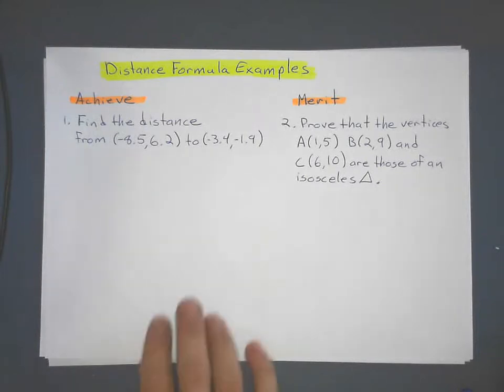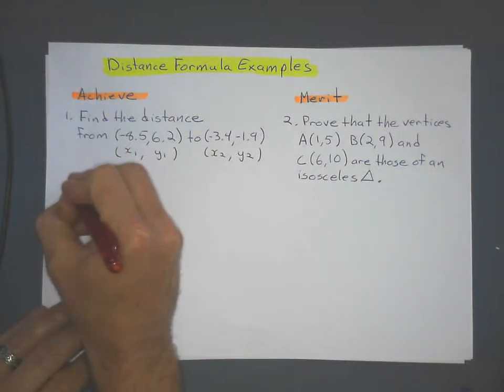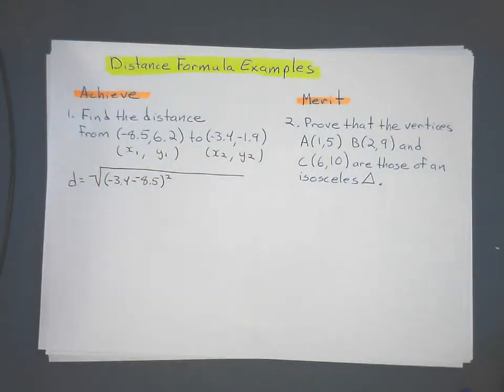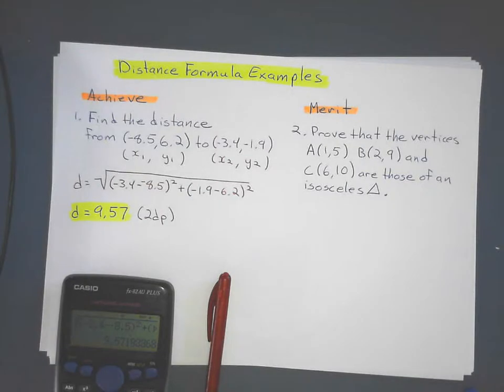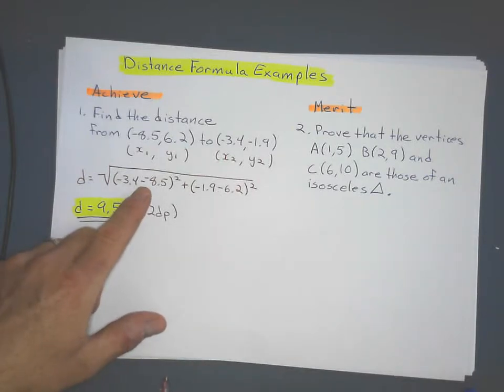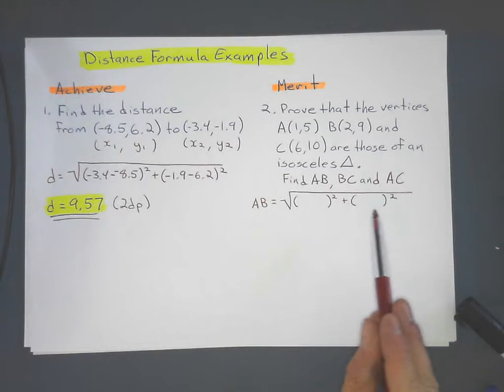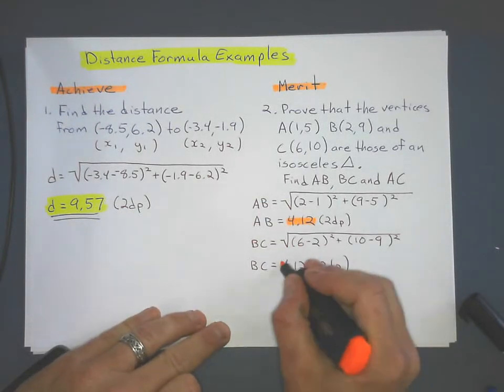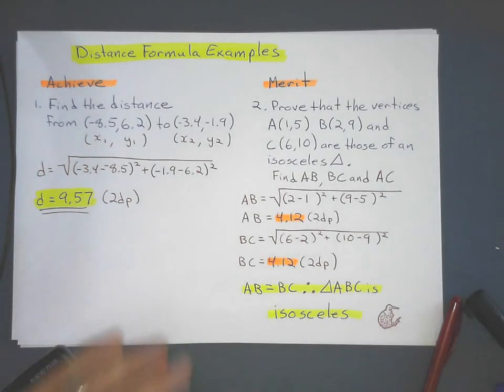Distance formula examples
Examples of using the distance formula for Level 2 NCEA Achievement Standard 2.1